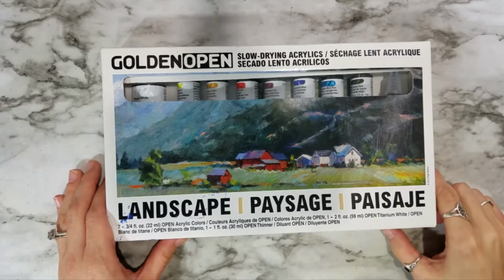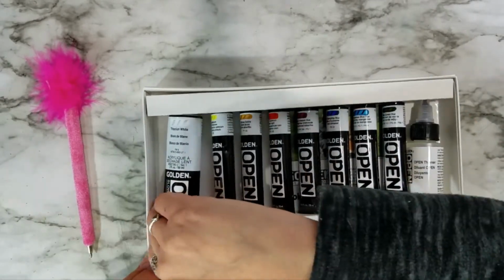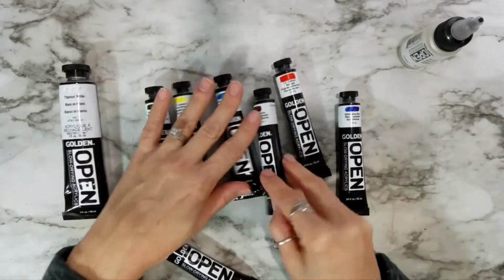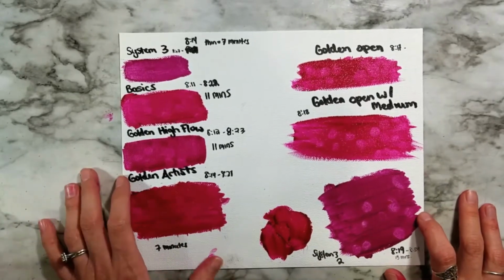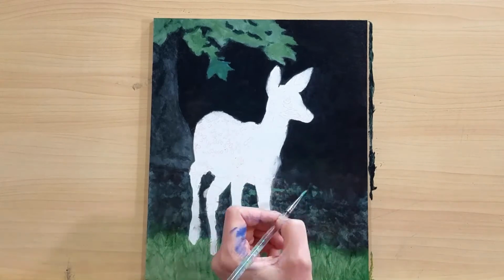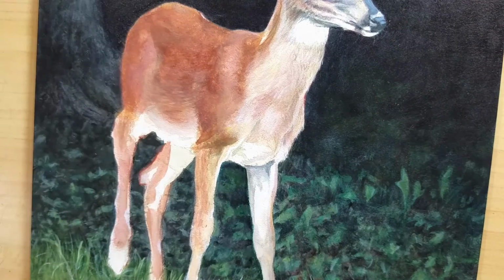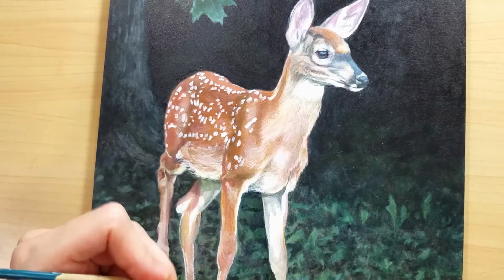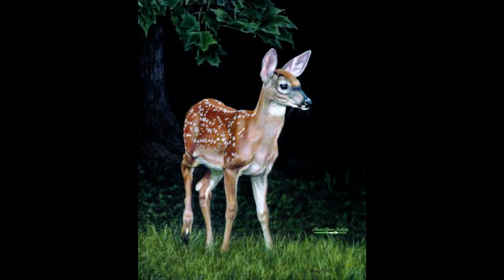Slow Drying Acrylics?! 😮Golden Open Acrylics Review!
Today I'm doing a review of the Golden Open slow drying acrylics!!

Golden Open Acrylics Landscape Set
Golden Open Acrylics (Open Stock)
Golden Open Thinner Medium
Ampersand Encausticbord
Fredrix Canvas paper (this is what I did my swatches on)